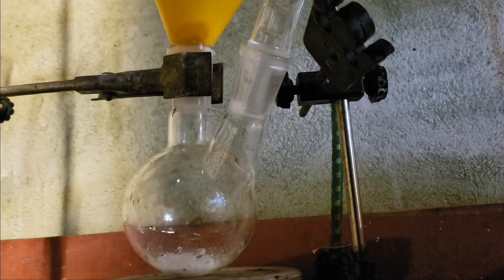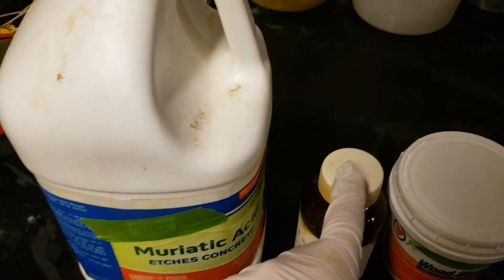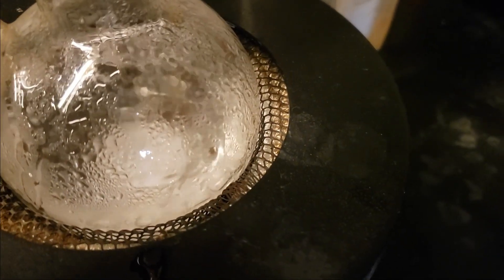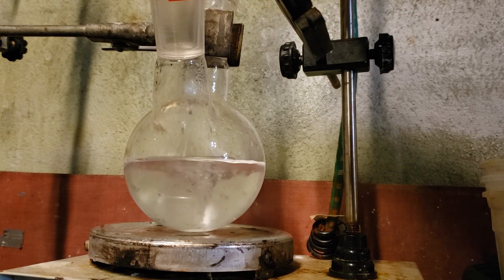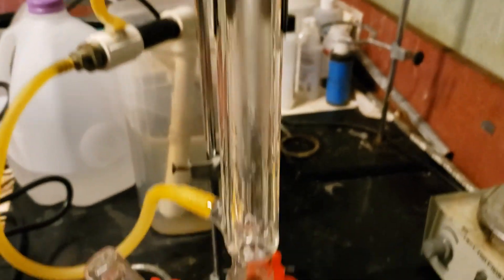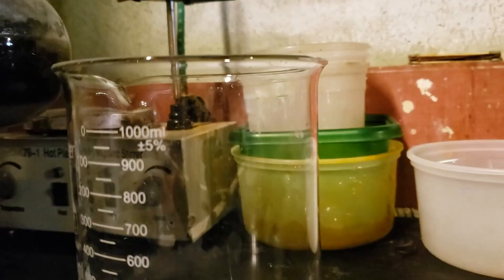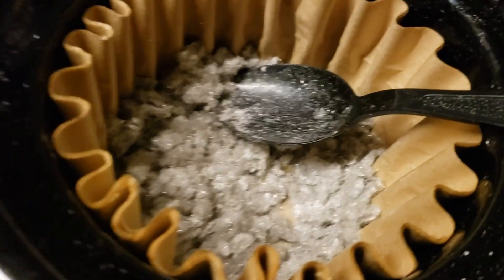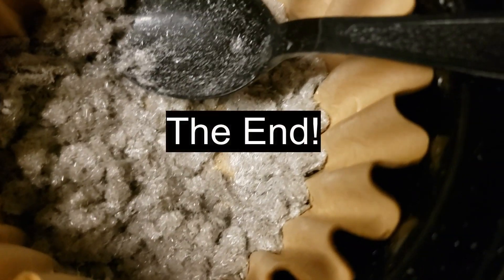Making quinoxalinedione - an interesting heterocyclic compound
In this video I synthesize quinoxalinedione, an interesting heterocyclic compound, in a messy but easy synthesis.

The video was reuploaded because of copyright and a few small mistakes I caught whilst editing.

Music is:
On the hills of Manchuria - Ilya Shatrov